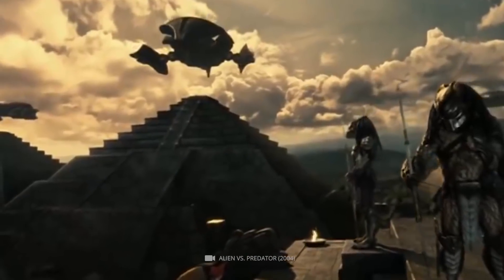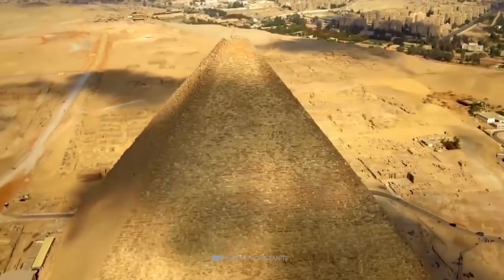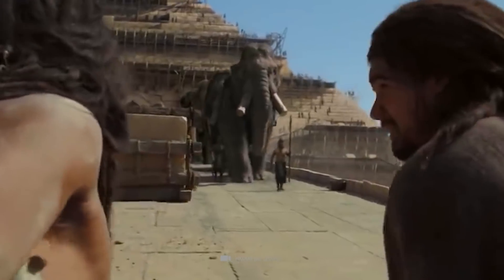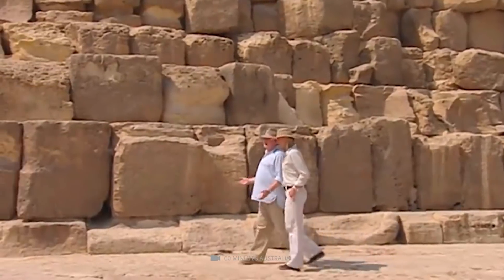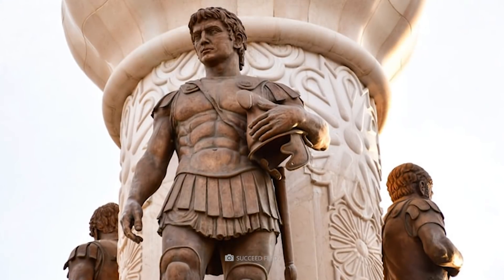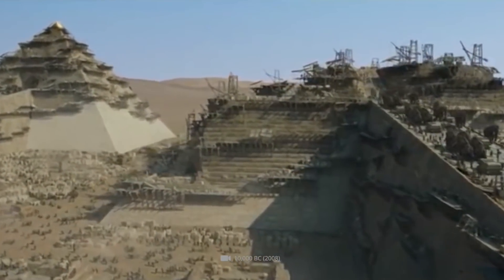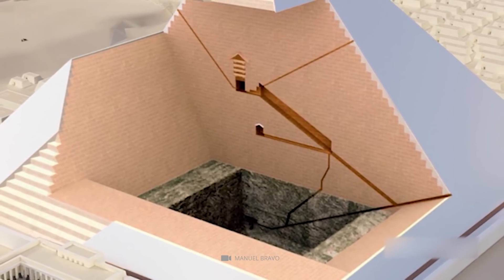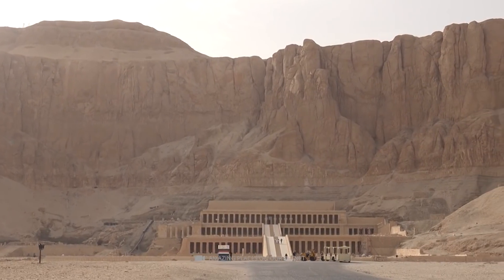Researchers Have Discovered What The Pyramid of Giza Really Looked Like!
The world-famous Pyramids of Giza are one of Egypt's top attractions. Myths, legends and mysteries surround the pyramids. Historians and archeologists from all over the world have been working to solve these mysteries for decades. How were the mighty pyramids built? Where did the stones come from? How were they transported? These are just a few questions for which there are still no answers. Much is still just speculation today.